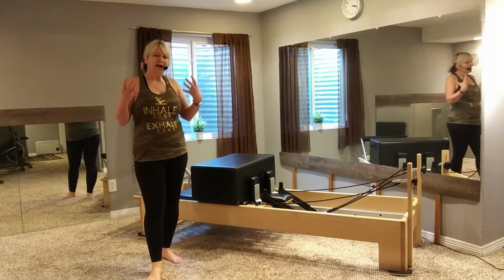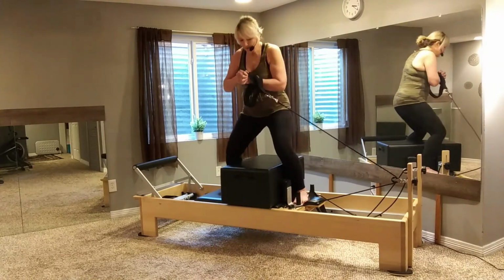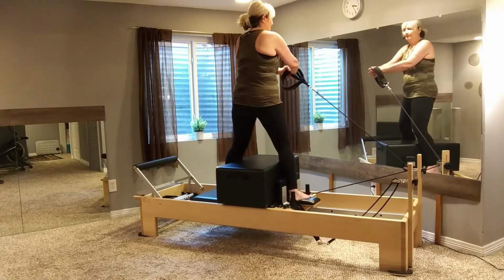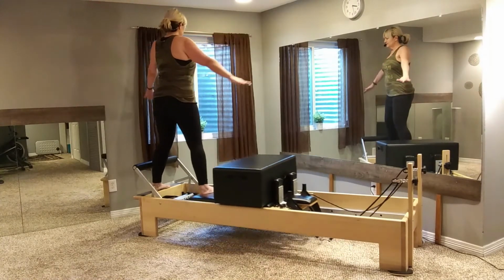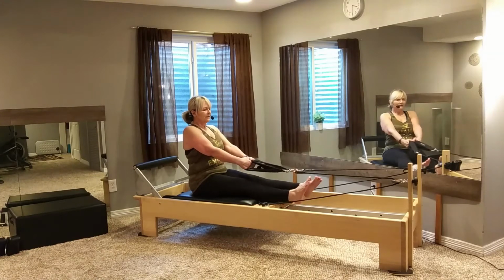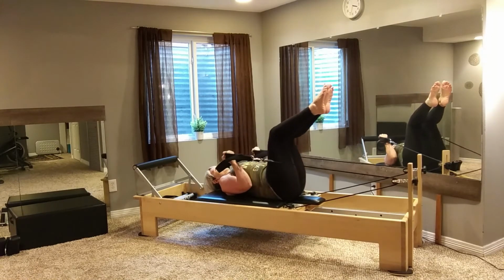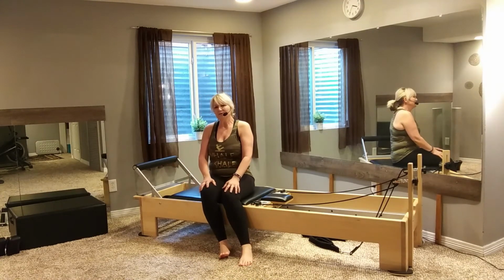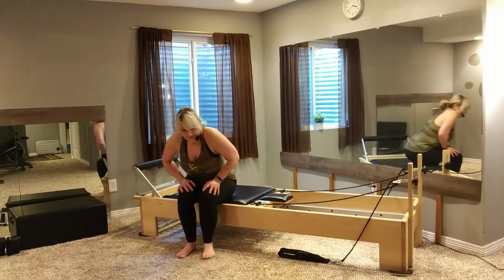Pilates Reformer Workout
This full body Pilates Reformer Workout includes standing work, we remove the shoulder blocks and do Hands in Straps in Reverse plus more. Prop is the Reformer Box.